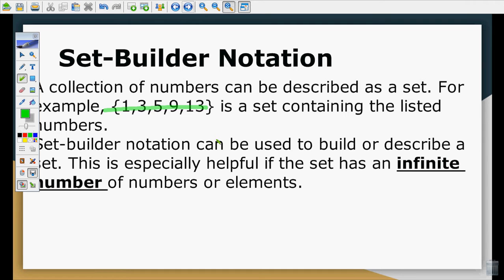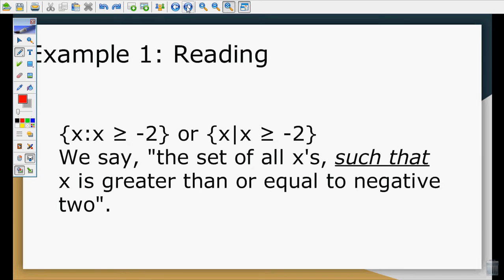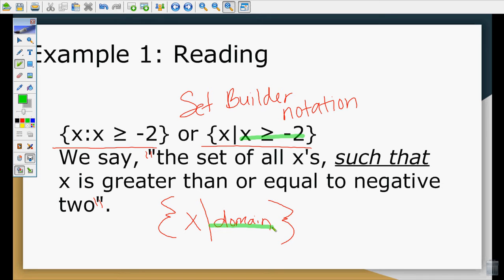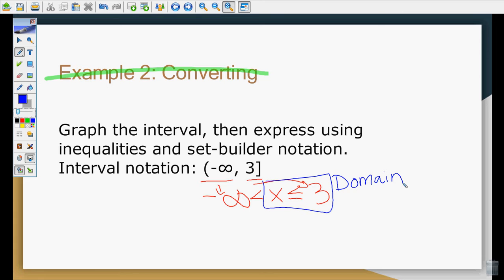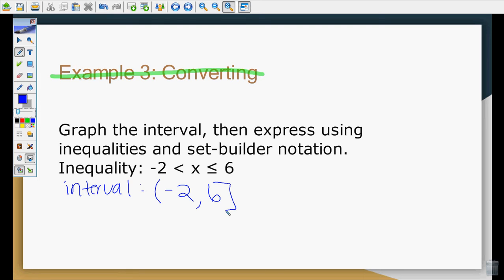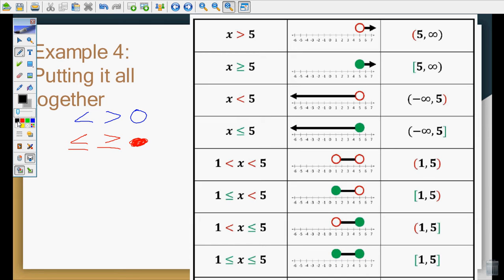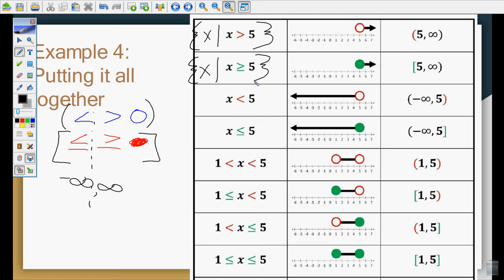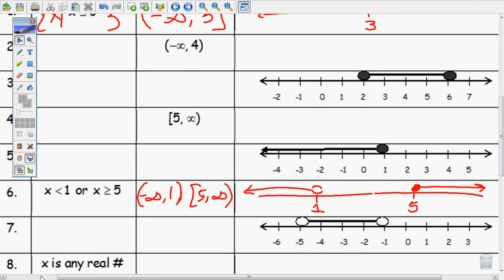a2 set builder notation